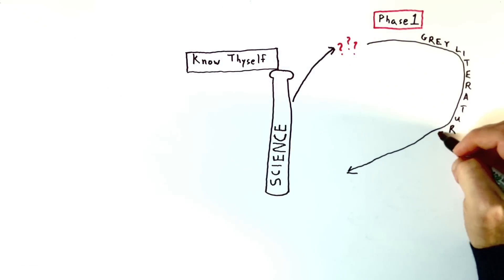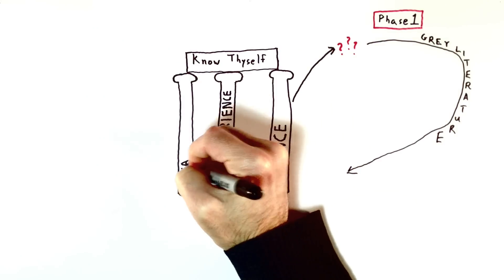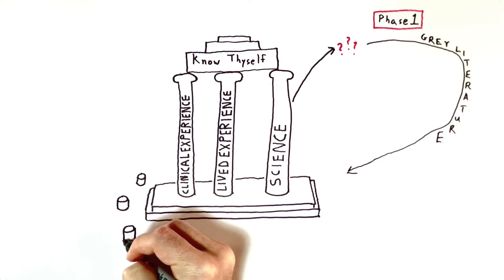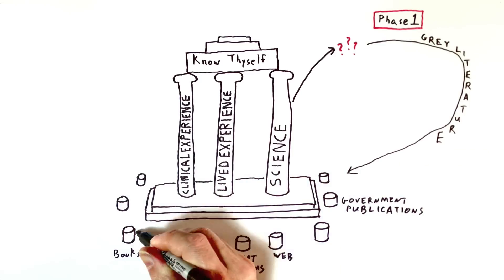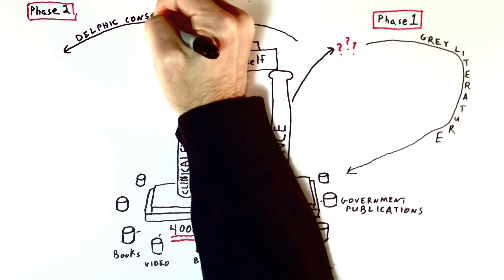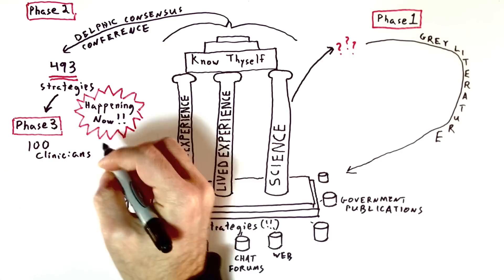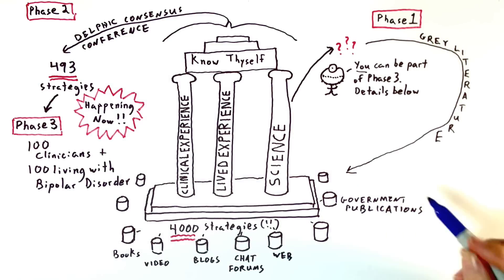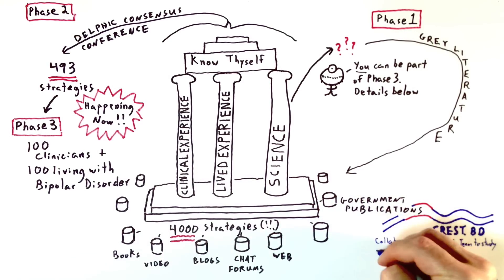Assessing Bipolar Self-Management Strategies: the Delphic Method - One Minute Medical School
Are you someone living with bipolar disorder and doing well or a clinician who treats BD?  Would you like to join a research project assessing self-management strategies in BD?  Contact Delphi(at)crestbd.ca

Learn how a group of scientists, clinicians, and individuals living with bipolar disorder have developed a method to discover and test self-management strategies to help those with bipolar.

Special thanks to Coast Capital Depression Research for funding the Delphi Study!